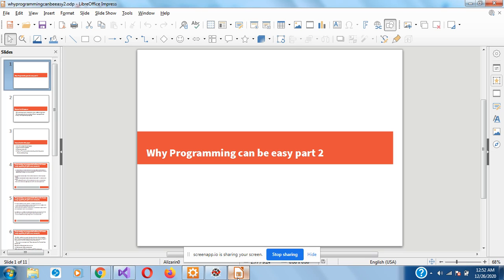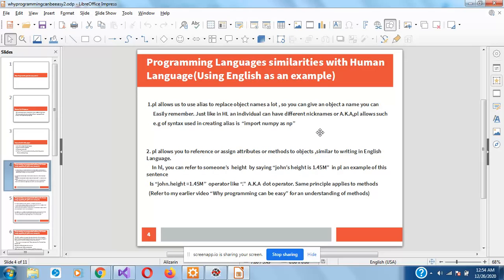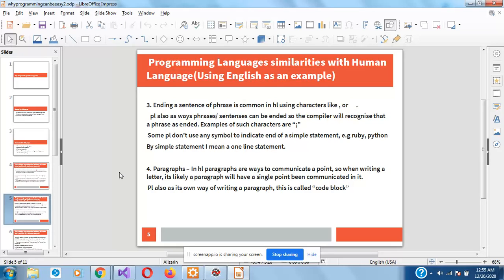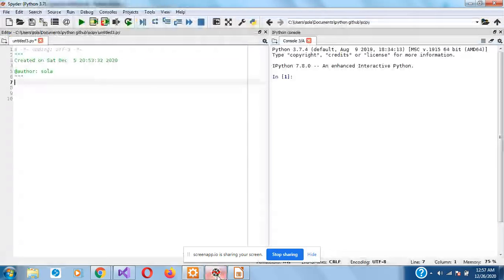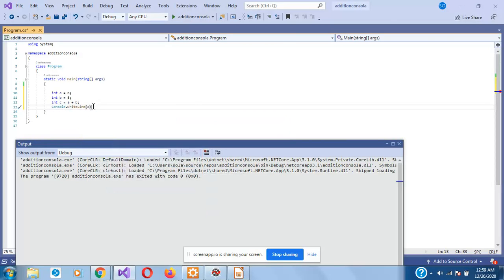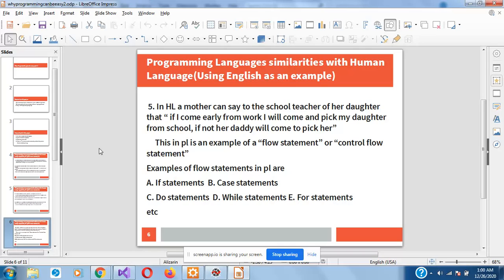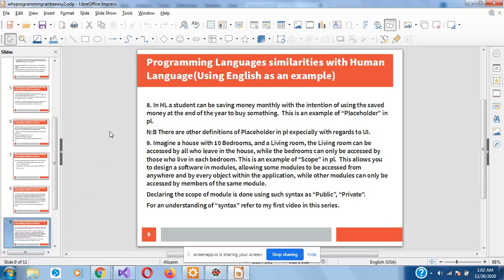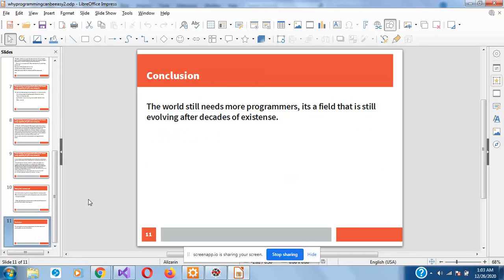Why programming can be easy part 2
This is the second in the series, today we look at nine similarities between programming language and human language/human life. We also look at a brief demonstration using Ruby, Python and C# languages by writing an mathematical program in the three Languages.

Areas looked at are  Alias, referencing properties and methods,Sentence ending,paragraphs,flow statements,code lines,constants/variables ,placeholders and scope.